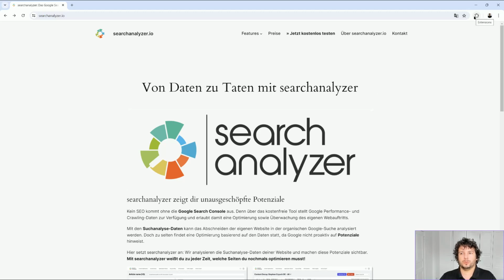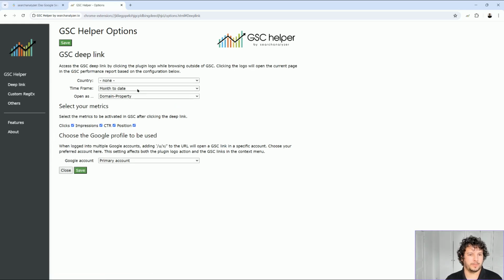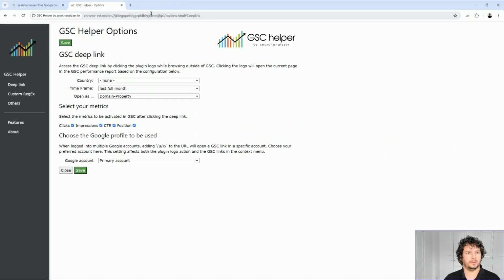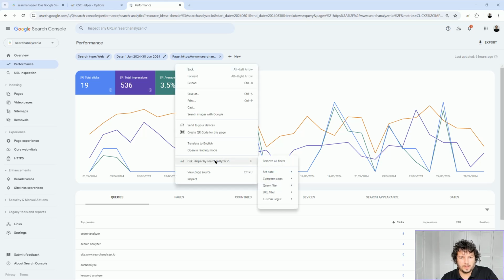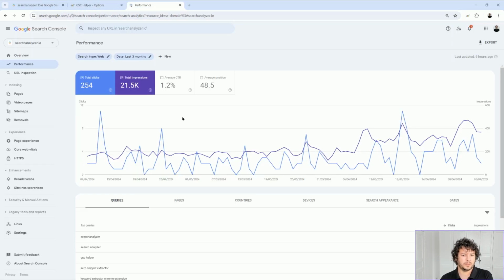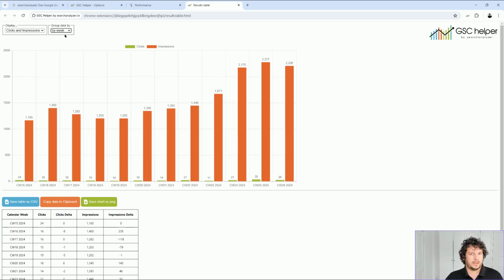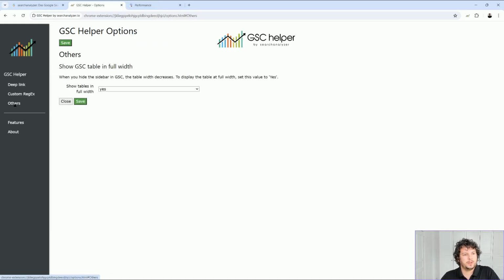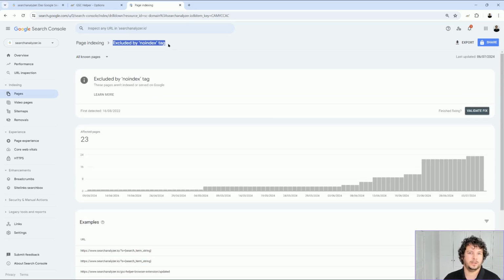GSC Helper Chrome Extension: v1.4 walk-through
A quick walk-through my GSC Helper extension. GSC Helper can:
- visualize Google Search Console performance data by weeks/months/quarter
- load preset and custom RegEx filters to analyze your traffic
- simplify setting dates
- open the currently visited page in GSC performance report
- extract sample URLs with one click

Check the Chrome Web Store for the latest version.